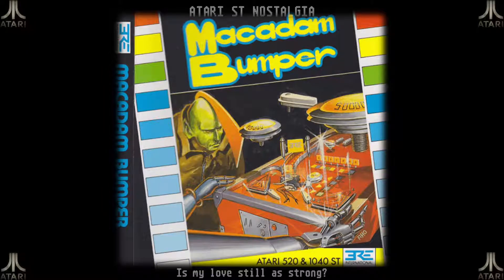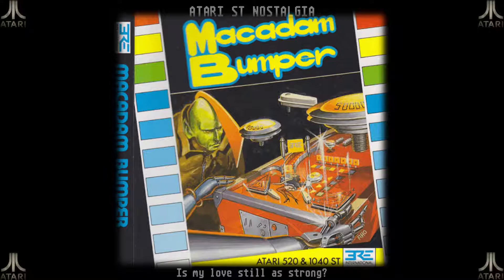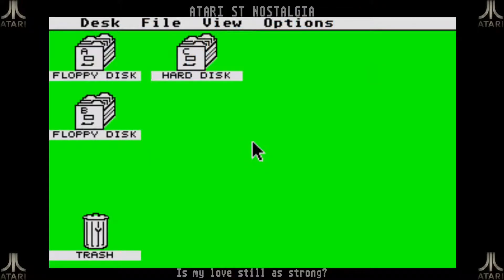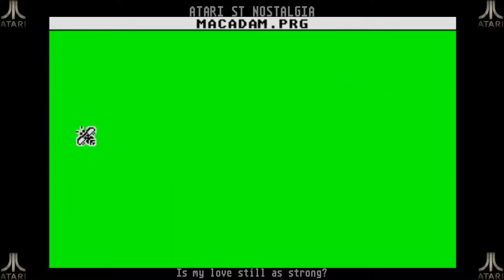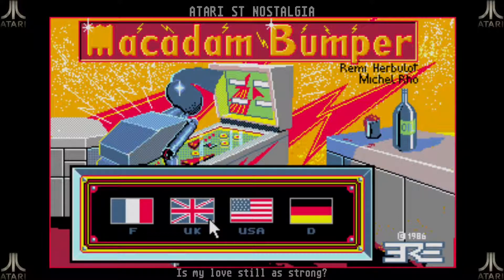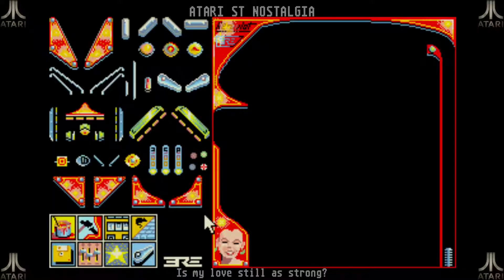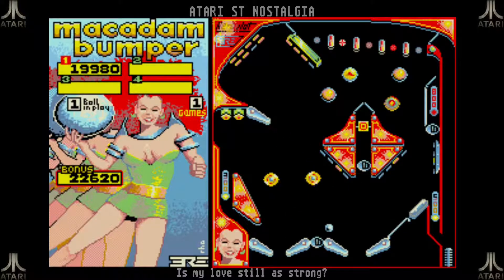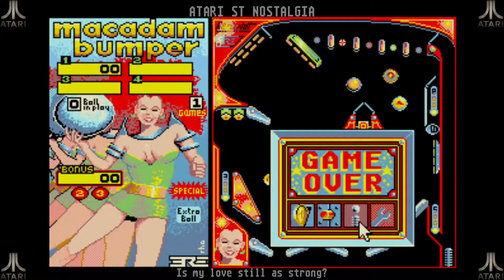Atari ST Nostalgia - Macadam Bumper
As a pinball lover, I had no choice but to love this game as a child. But it really didn't age well. I guess the microcomputers were not ready to run pinball simulators at that time yet.

00:00 introduction
00:58 Starting up the game
02:10 Construction demo mode
05:52 Gameplay demo mode
07:35 I play my first game
09:28 I load the MicMac table and play
11:40 Game over and summary